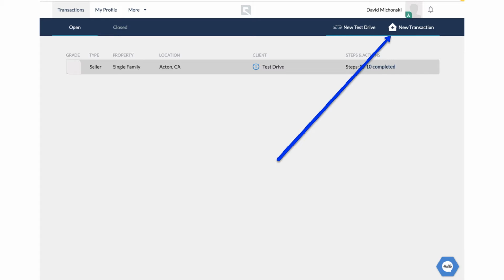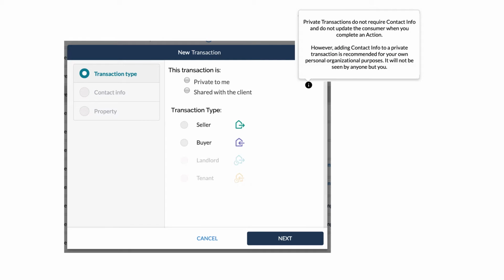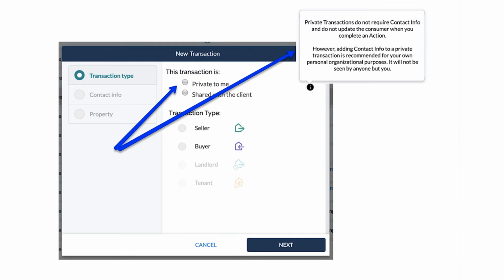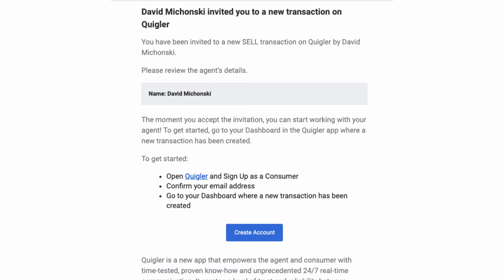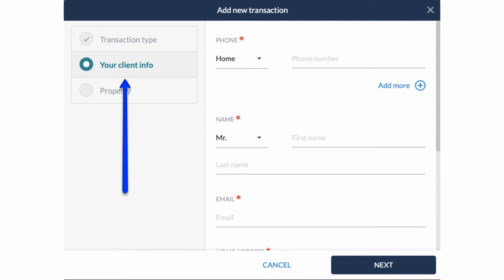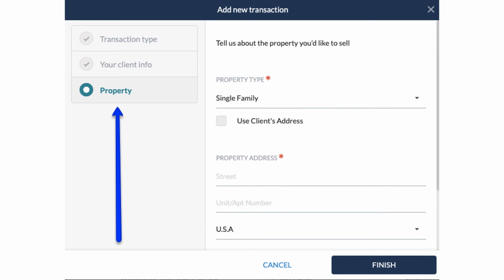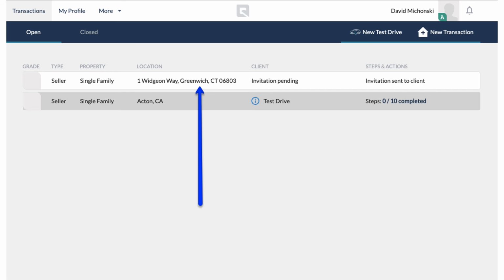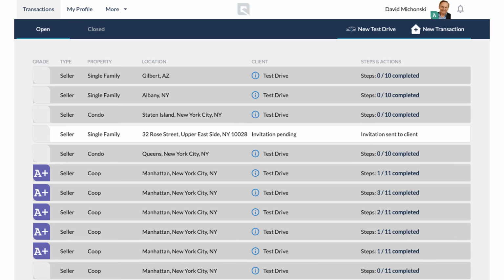How to create a Transaction